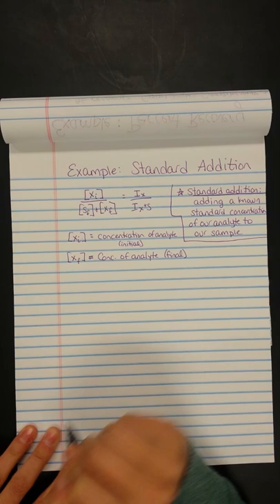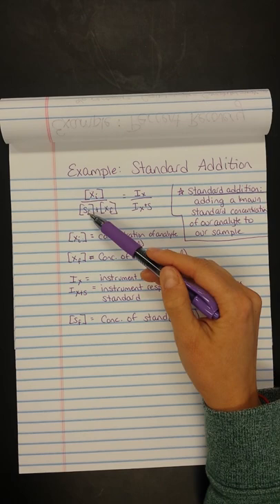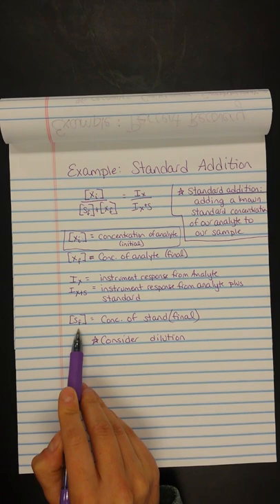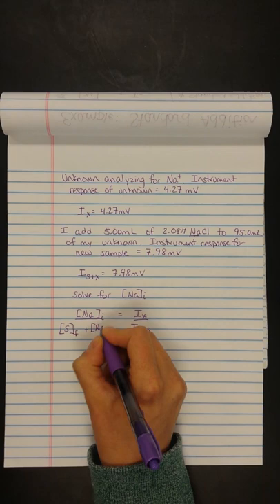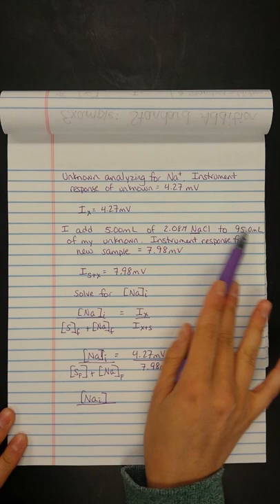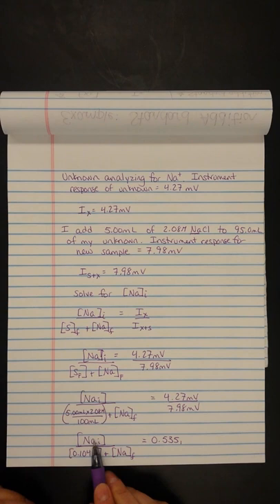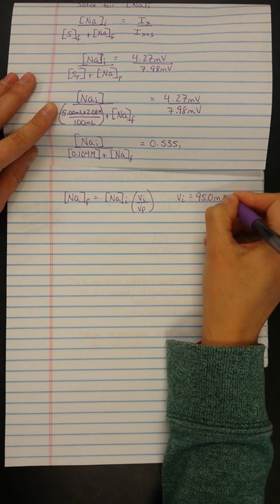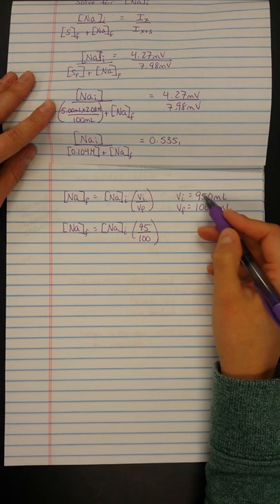Standard Addition Calculation